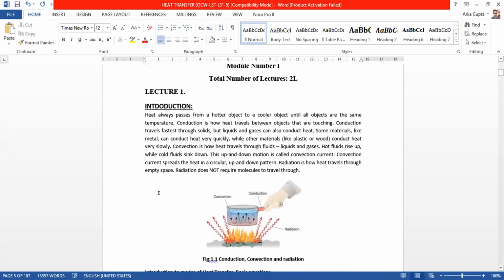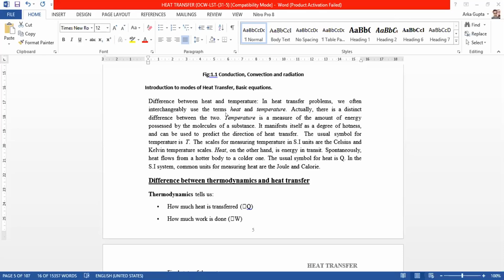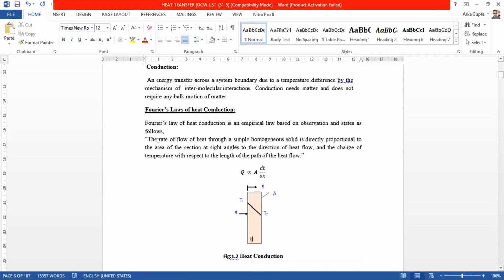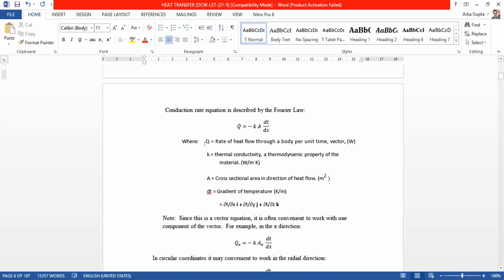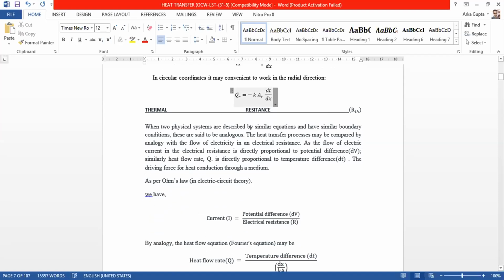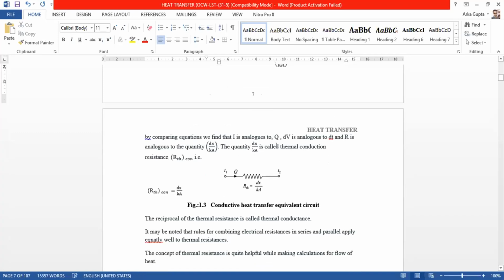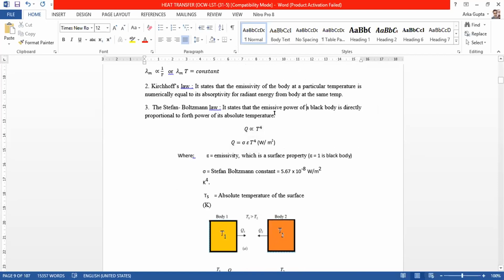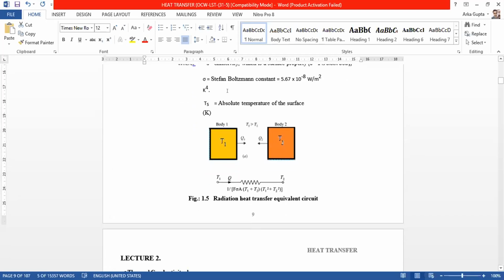Heat Transfer lecture 1 - heat transfer lecture for mechanical engineering - conduction convection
Introduction to three modes of heat transfer